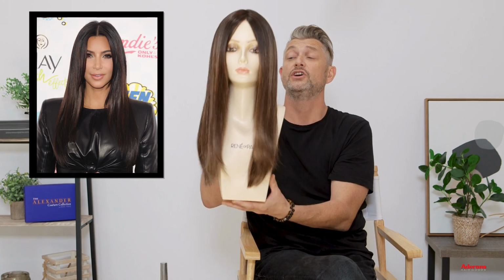Inspiration for Avalon, Amara and Harper Wigs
Our wig designers put a lot of effort into designing and creating our wigs! Find out the inspiration behind our wigs Avalon, Amara and Harper from the designer himself, Alexander Couture! Which is your favorite?